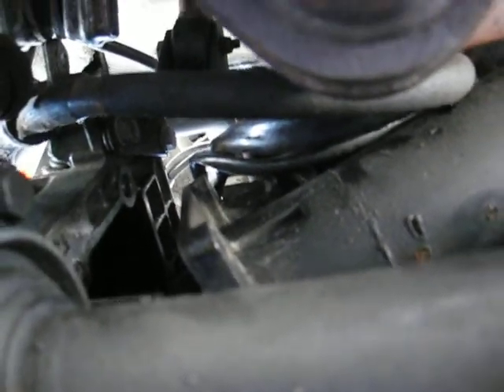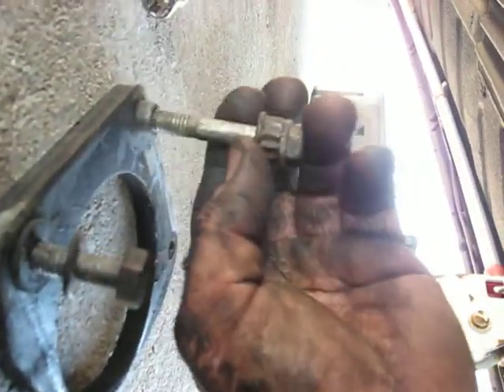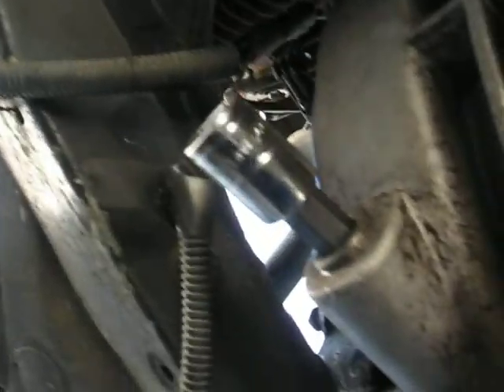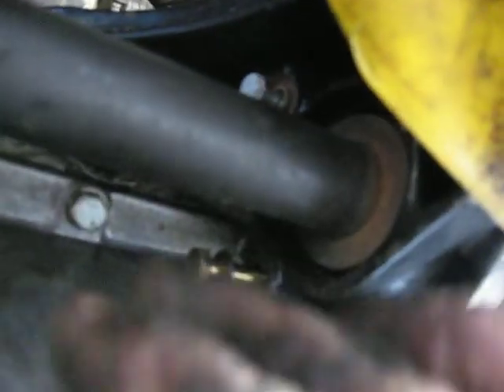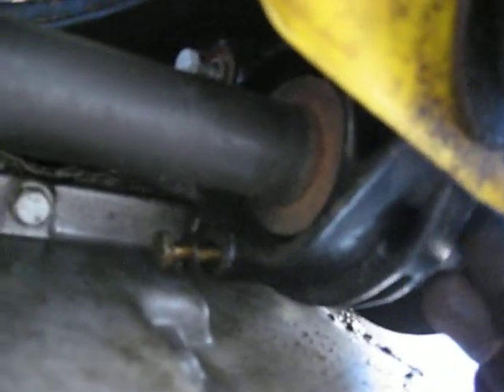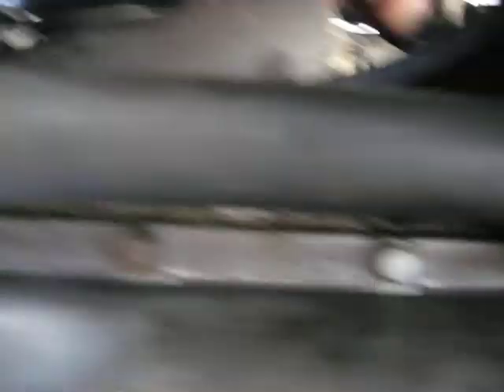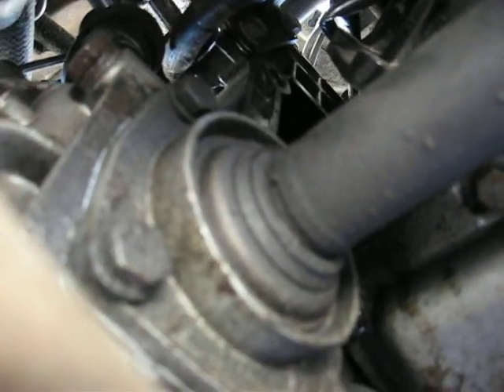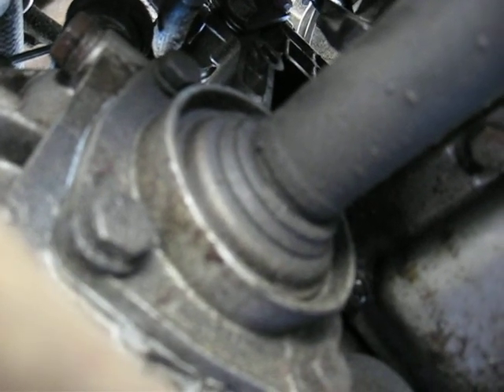Alfa 164 clutch change 3/4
Before attempting this stage, remove the exhaust from the front and rear manifolds. Also remove the rear manifold. It creates much more room to access the starter. Also don't remove the flange bolts from the differential, because then you have to put it back together, the shaft just slides out. Oh,if only I had the factory manual when I did this!